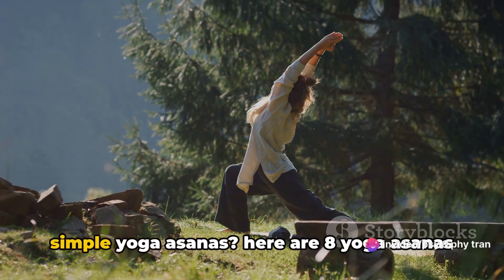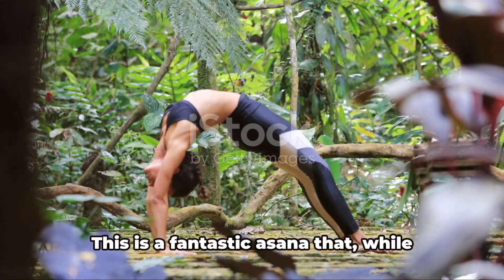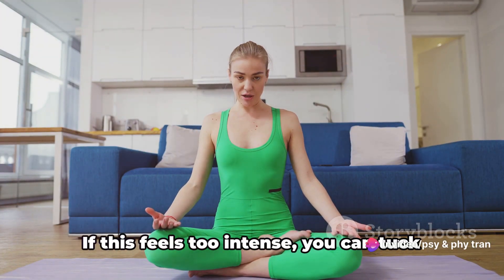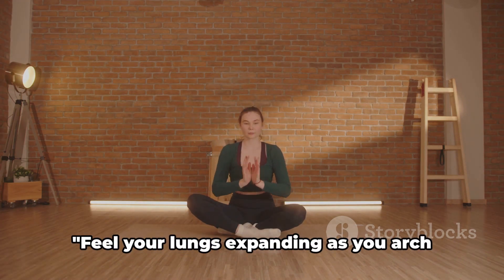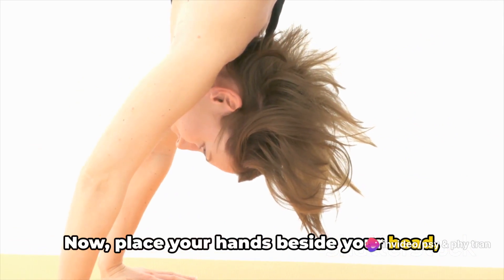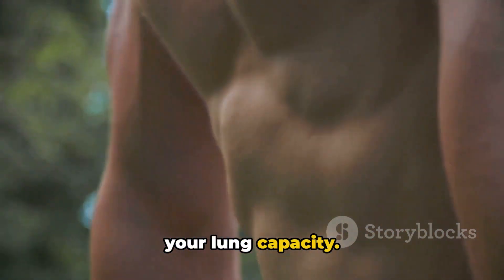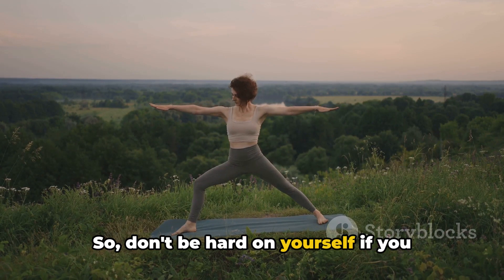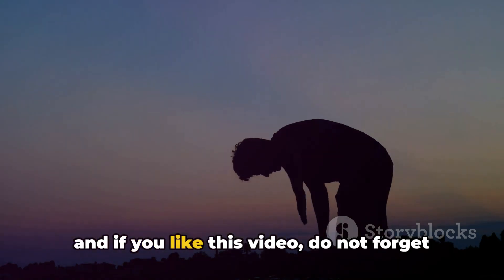Breathe Easy 8 Yoga Asanas to Boost Lung Capacity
"8 Yoga Asanas to Improve Lung Capacity"

Description: Are you looking to enhance your respiratory health and improve your lung capacity? In our transformative video, "8 Yoga Asanas to Improve Lung Capacity," we guide you through a comprehensive yoga sequence designed to strengthen the respiratory muscles, increase lung capacity, and promote overall lung health.

Join us as we demonstrate eight beneficial yoga poses that focus on deep breathing, chest expansion, and diaphragmatic engagement. From Pranayama (Breath Control) and Anulom Vilom to Bhujangasana (Cobra Pose) and more, each asana is carefully selected to help you optimize your breathing and enhance your respiratory function.

Discover the therapeutic benefits of incorporating yoga into your daily routine, including reduced stress, improved oxygen exchange, and enhanced overall well-being, as we provide valuable tips and modifications to help you get the most out of your practice.

Whether you're dealing with respiratory issues, asthma, or simply looking to improve your athletic performance and endurance, "8 Yoga Asanas to Improve Lung Capacity" offers a holistic and accessible approach to enhancing your respiratory health and promoting a healthier, happier, and more active lifestyle.

Together, let's embrace the healing power of yoga and cultivate stronger, more resilient lungs for a healthier and more fulfilling life!